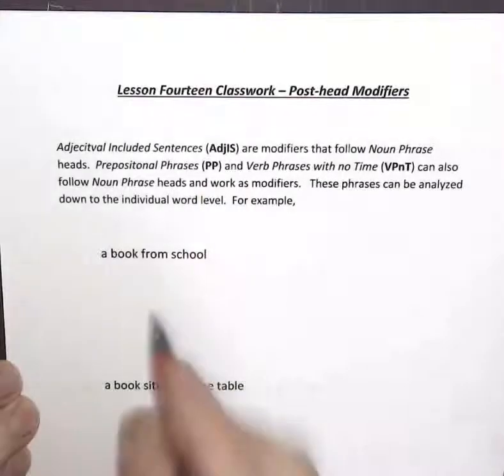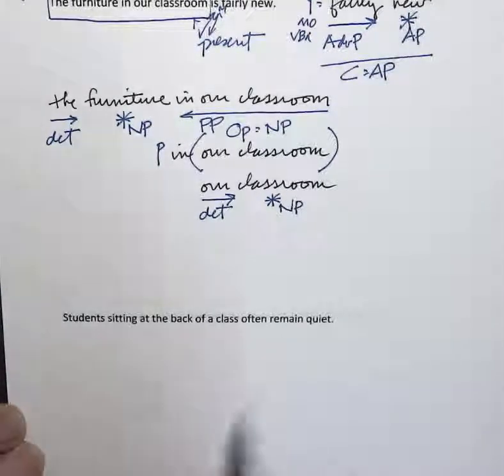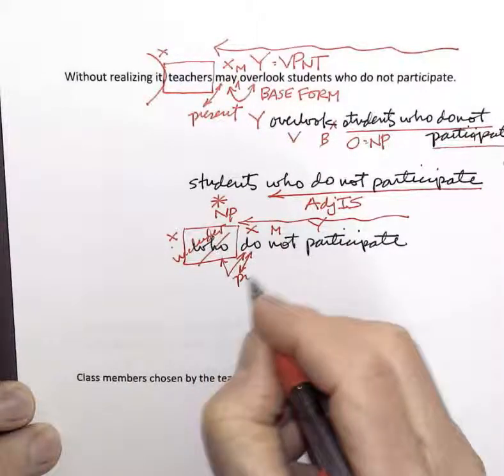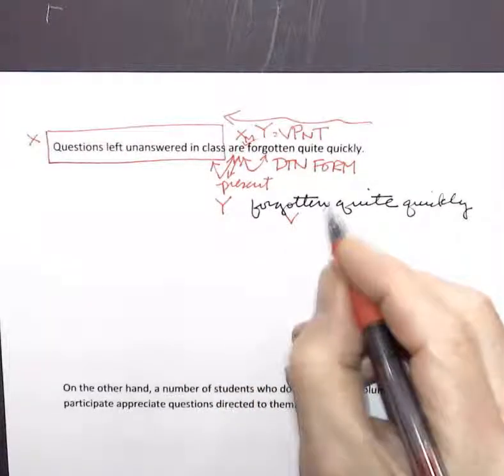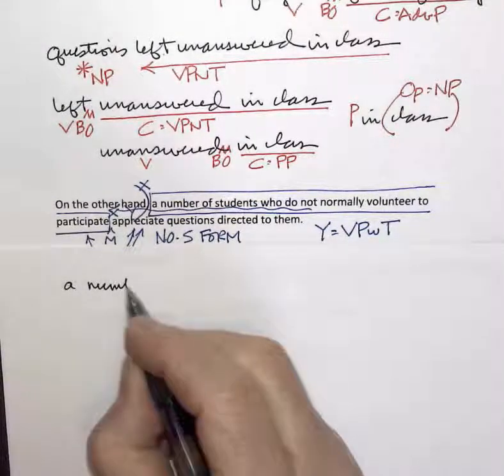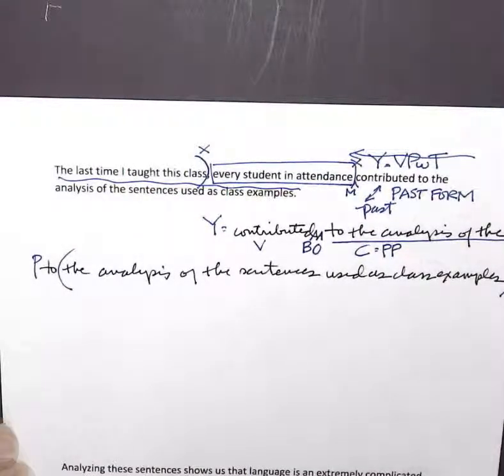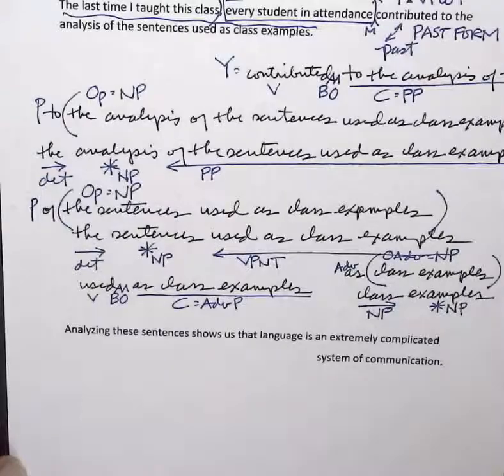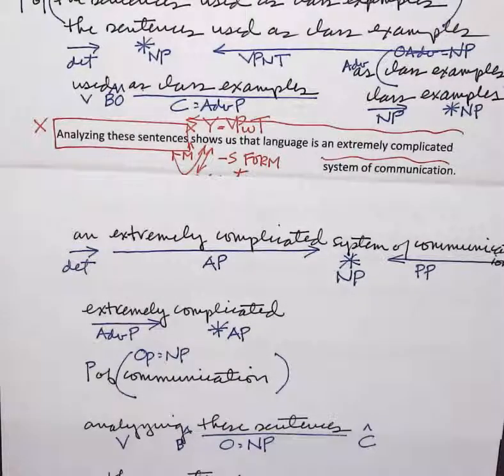X-word Grammar Lesson Fourteen Classwork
Modifiers that follow the noun phrase head